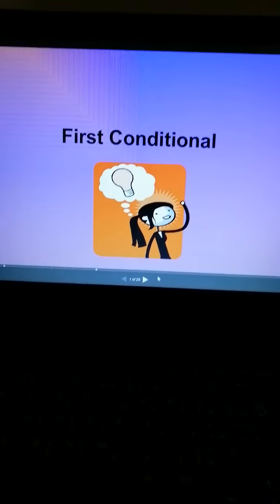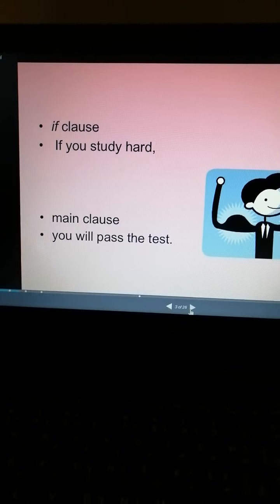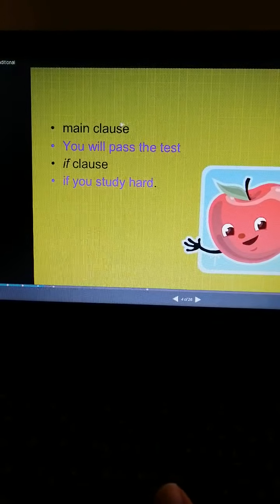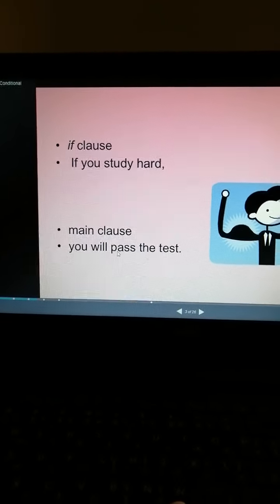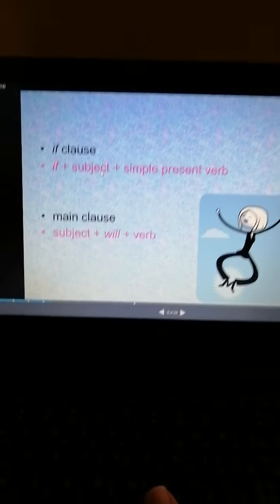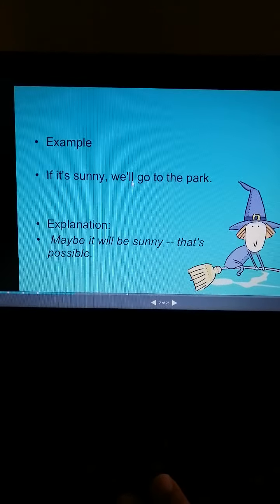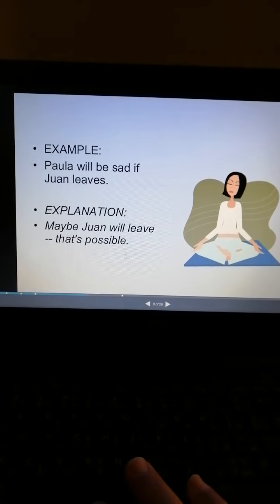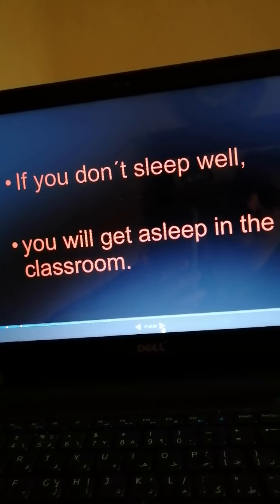First conditional seventh grade